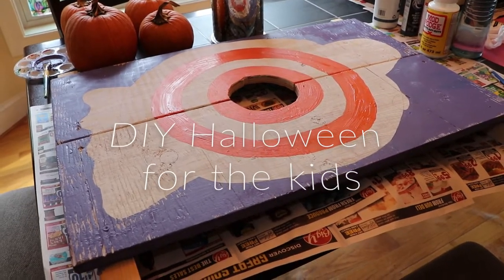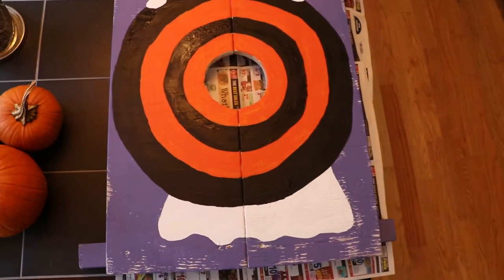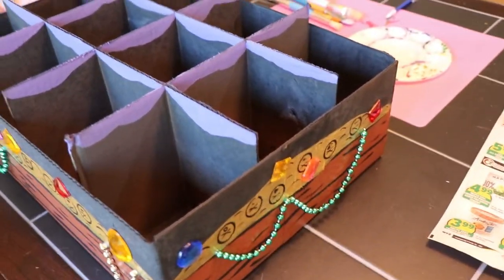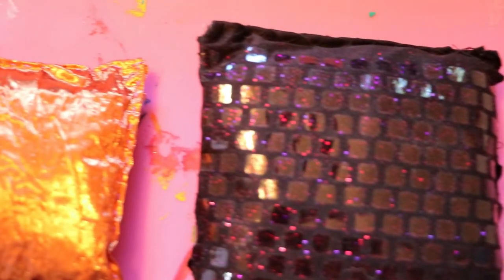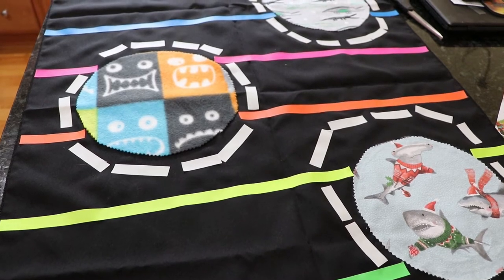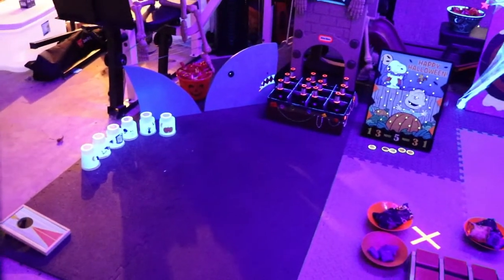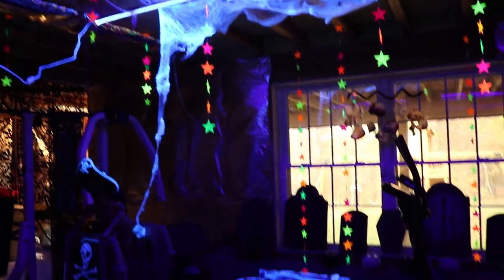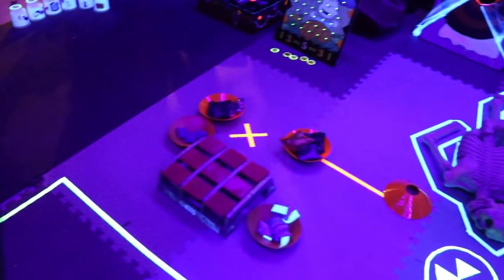DIY halloween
This year with everything going on we decided not to take the kids trick or treating. So instead we came up with an idea to have a Halloween party for them where they can play games to earn candy and small prizes.

We used scrap wood from other projects and other household items to make games for the kids to play!